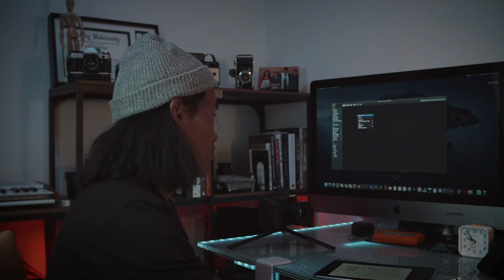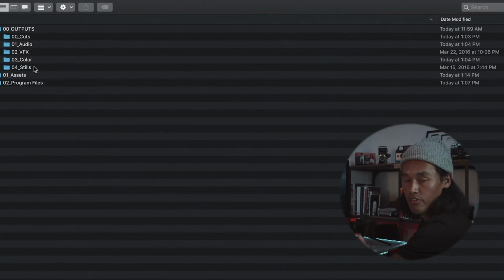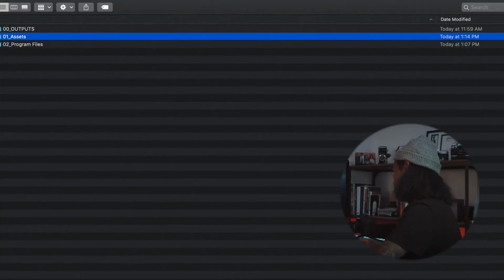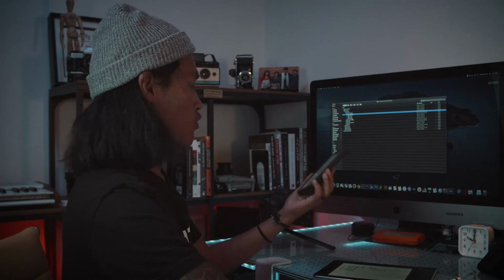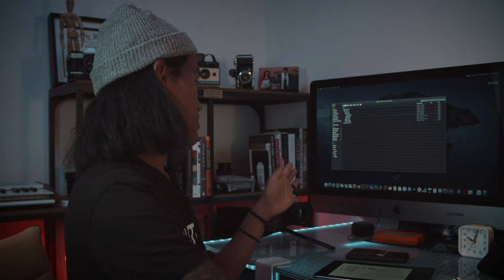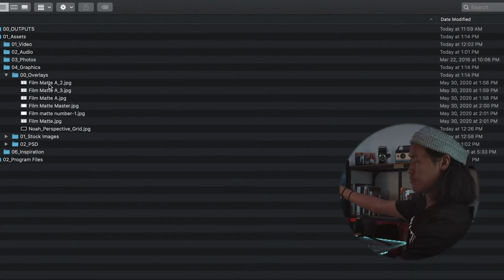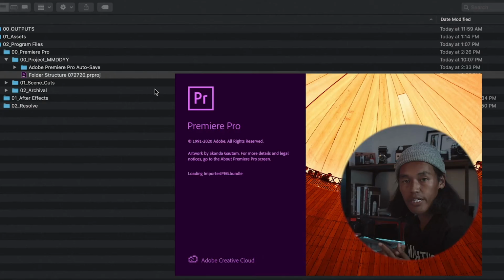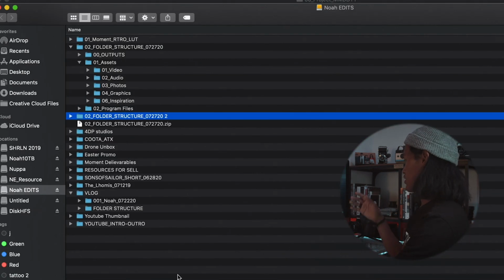MUST DO BEFORE EDITING ANY CONTENT | DAY 4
In this video, I talk about how to build a FOLDER STRUCTURE. I wish I had known this way earlier in my career.

Although I talk about it in the video you could just download the link here and unzip it to use it right away. I tried to explain as quickly as possible about the whole thing so you still don't want to miss it.

FREE LIGHT BURN ASSETS in the folder :)